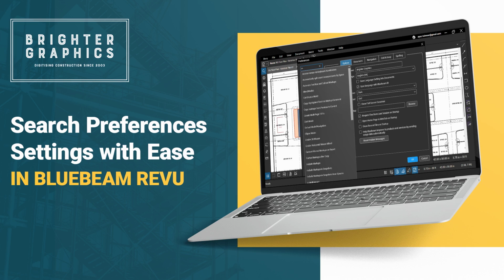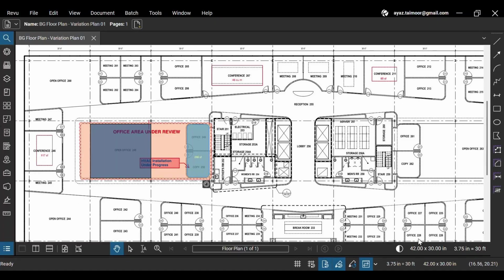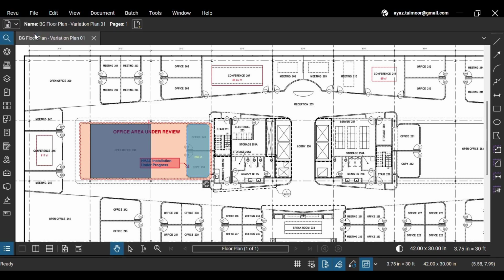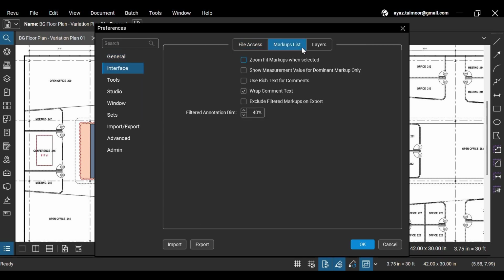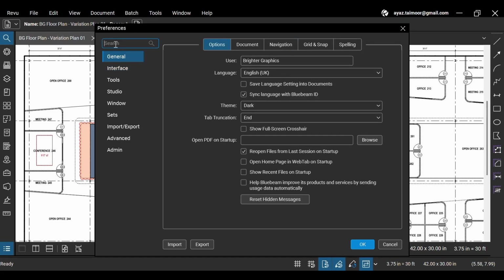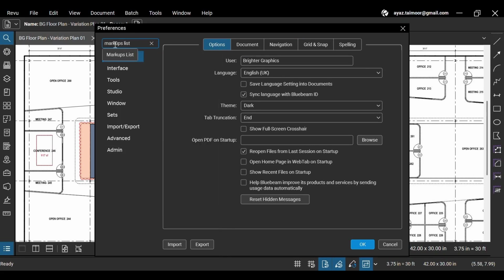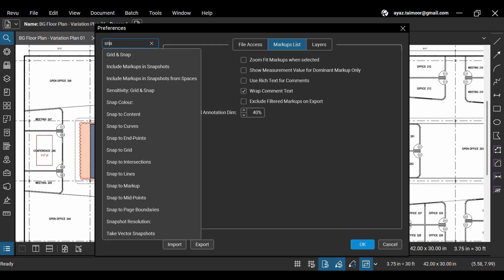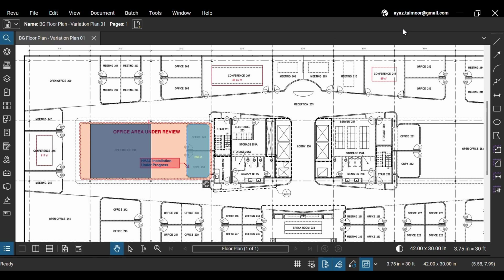How to Search the Preferences & Settings with Ease in Bluebeam Revu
You can now easily search for preference settings in Bluebeam Revu using the built-in search bar. This feature enables you to quickly search for preferences using keywords and adjust specific settings without needing to navigate through multiple menus and tabs.

Watch this video tutorial to see how.